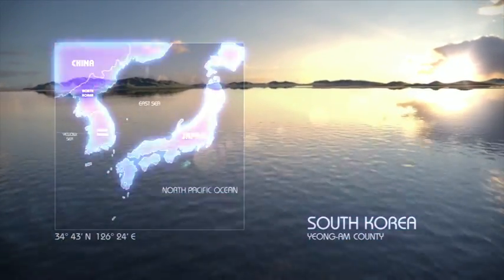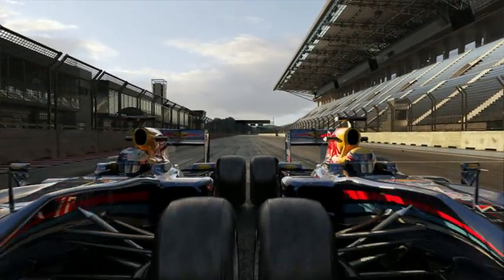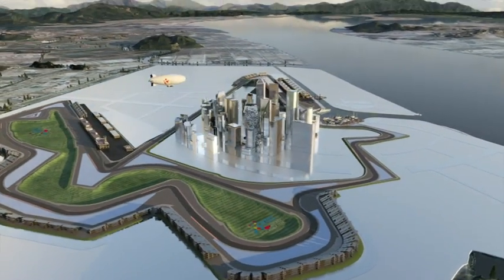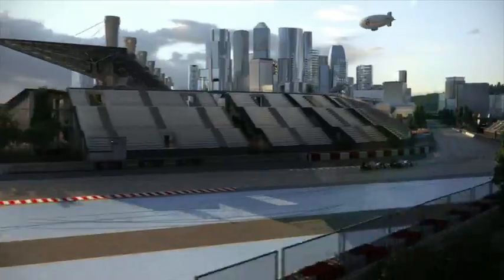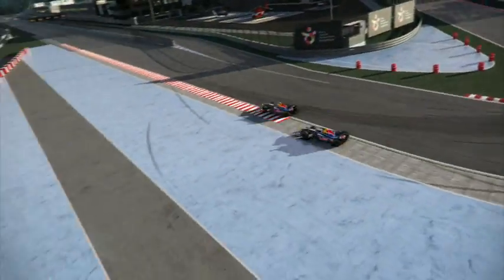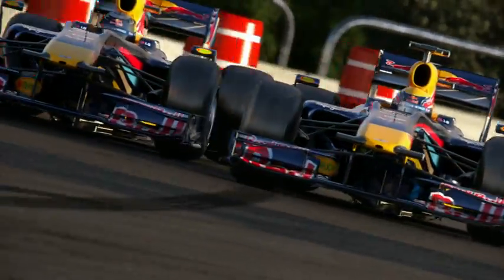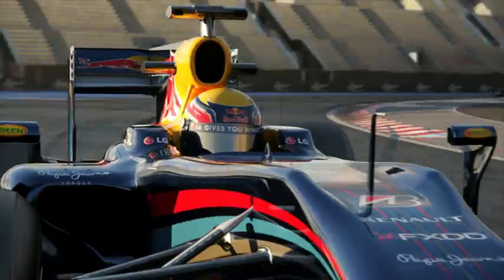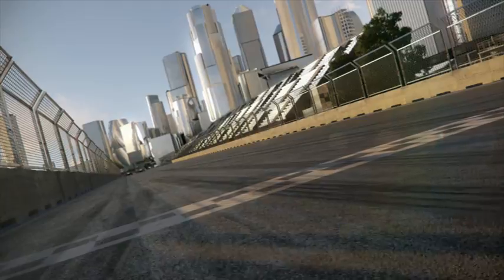South Korea Track Preview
Mark talks you through an amazing CGI lap of the 5.6km Korean International Circuit